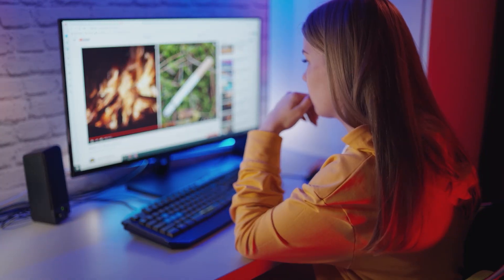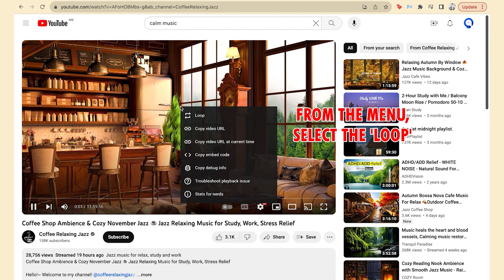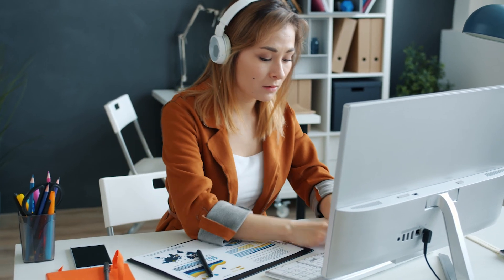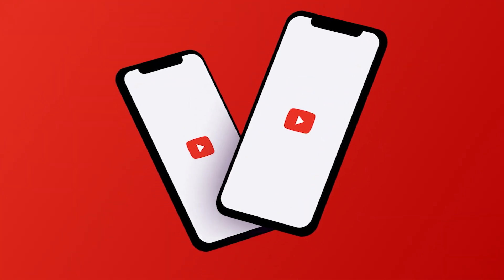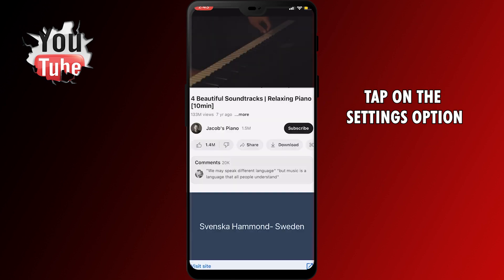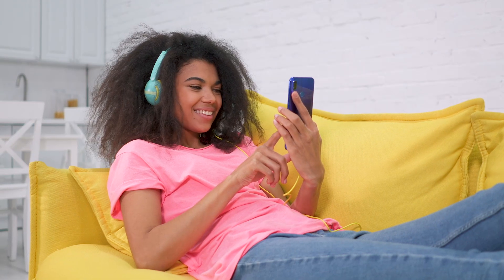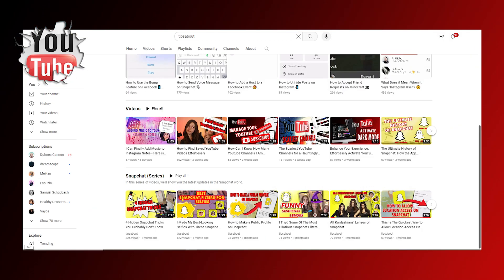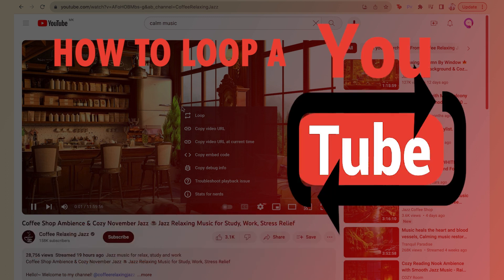How to Loop a YouTube Video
Do you have a favorite song that you want to keep listening to without having to press the play button every time it ends? YouTube has a very handy feature called Loop that allows you to listen to your favorite songs for hours on end. However, finding this feature might be a bit challenging, as it is not placed as prominently as other features. In this tutorial, we will guide you through the steps and show you how to easily find and use it.